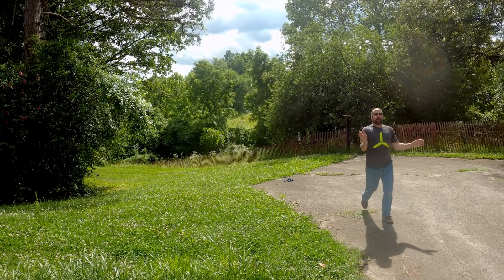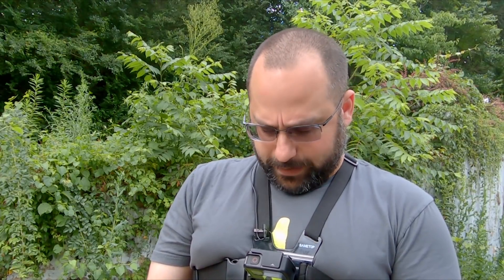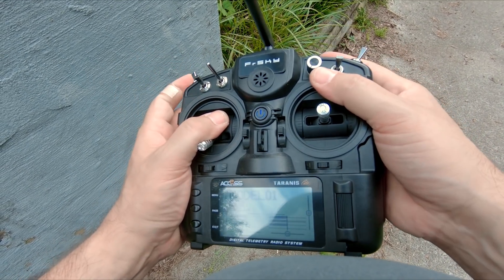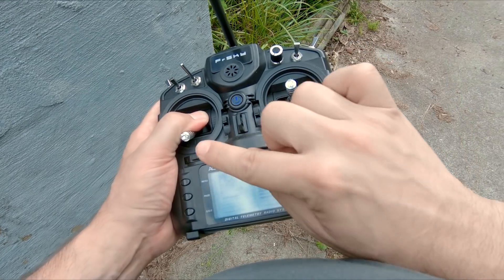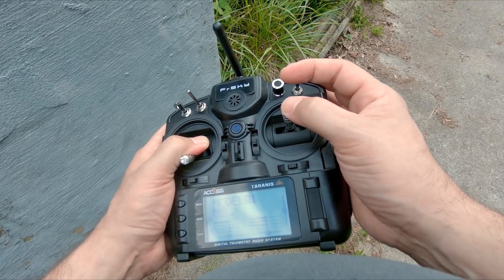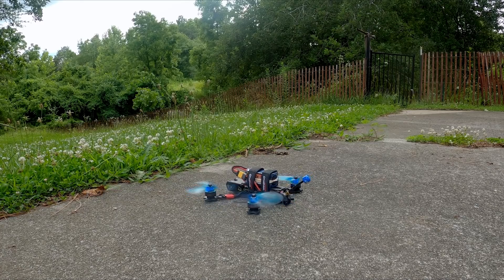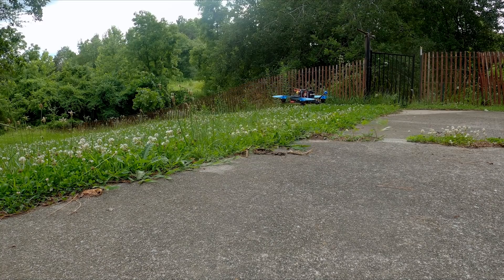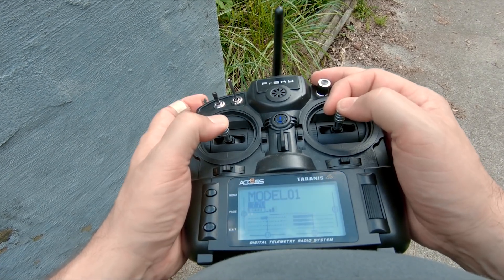FPV Drone Budget Build Full Tutorial - Part 5 - Maiden Flight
It's time to update my FPV Drone Budget Build. This isn't the cheapest FPV quadcopter you can build. But I believe it's the best value for money. And I've partnered with GetFPV to help make sure that you can buy all the parts you need in one easy kit.

--- RESOURCE LINKS ---

--- PRODUCT LINKS ---